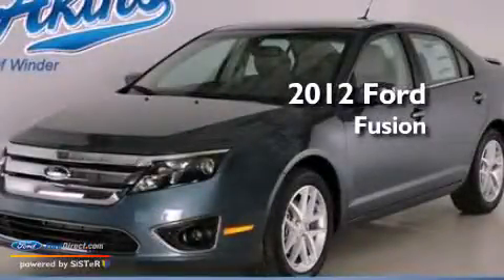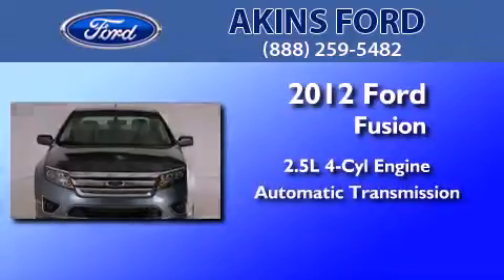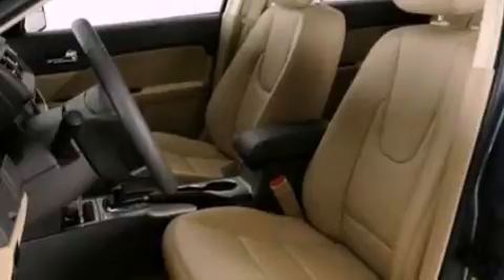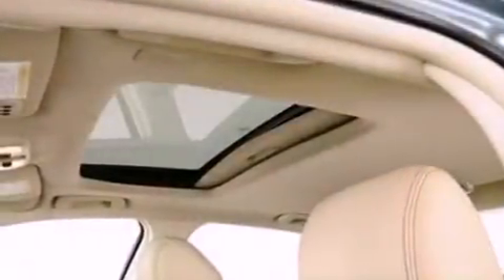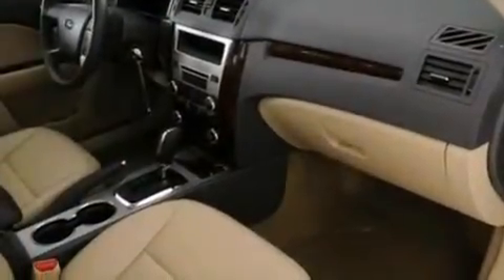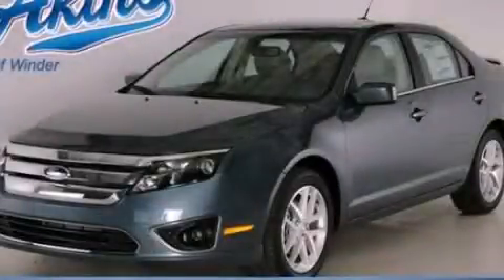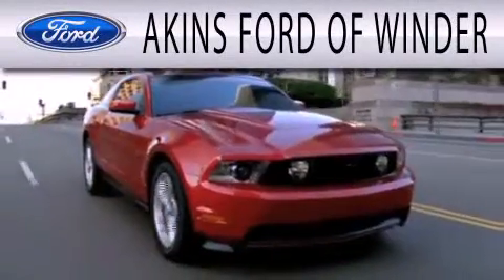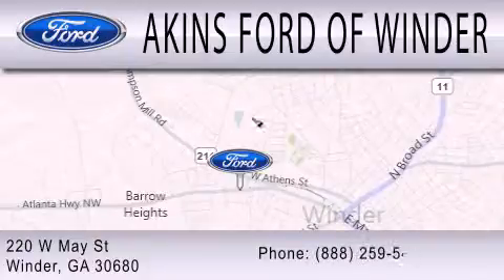2012 Ford Fusion Winder GA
Year : 2012
 Make : Ford
 Model : Fusion
 Engine : 2.5L I4 16V MPFI DOHC
 Trans . : 6-SPEED AUTOMATIC
 Exterior : STEEL BLUE METALLIC
 Miles : 7
 Interior : CAMEL
 Stock : CR353192